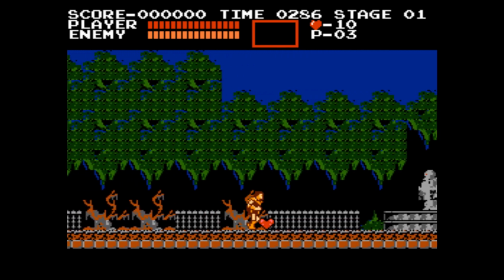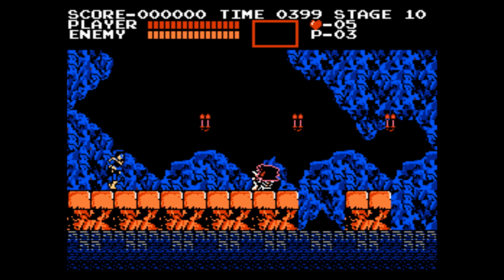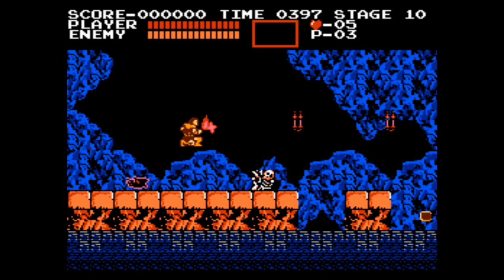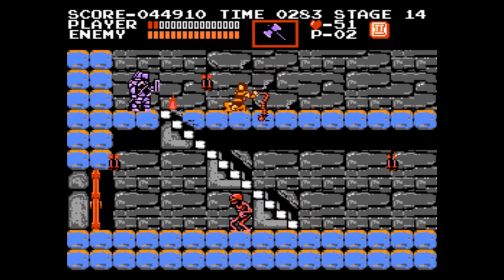My "Castlevania" Experience - Full Nes Game Review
I guess one of the "projectile weapons" is actually a clock that stops time.